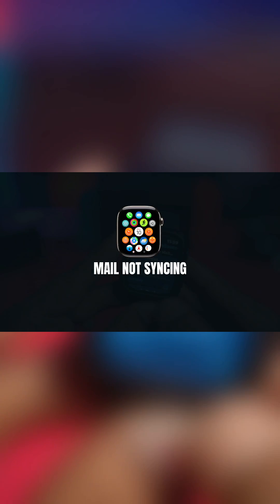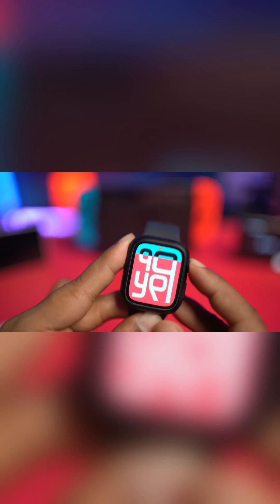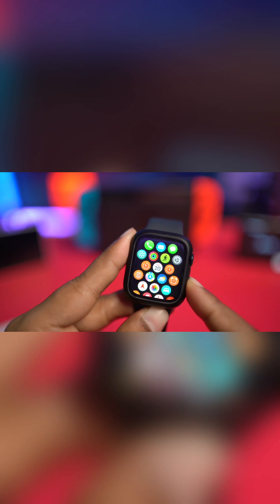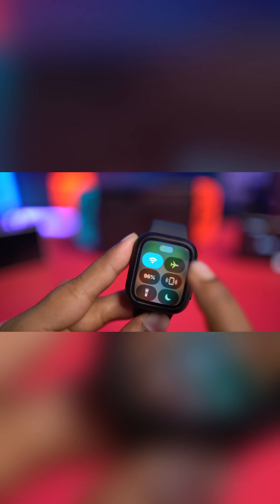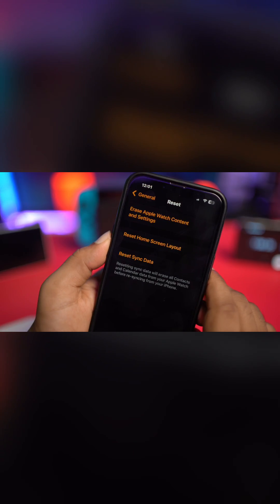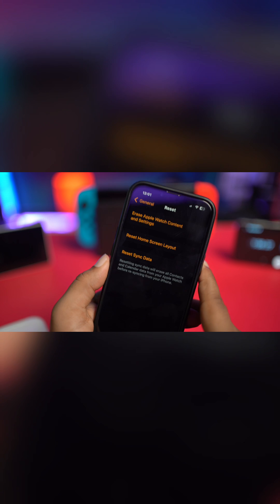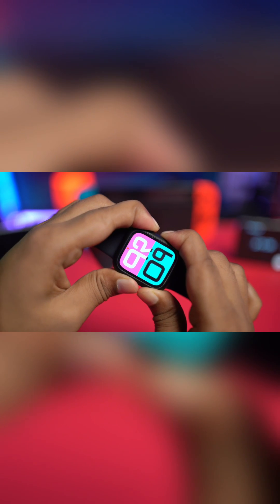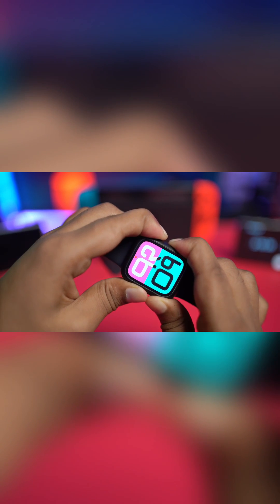How to Fix Mail Not Syncing with Apple Watch | Apple Watch Mail Issue Solved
Is your mail not syncing properly with your Apple Watch? Don’t worry! This problem usually happens due to iCloud settings, account issues, or connection problems. In this video, I’ll show you how to fix mail not syncing on your Apple Watch step by step.

After watching this video, your Apple Watch will sync emails correctly without any issue.